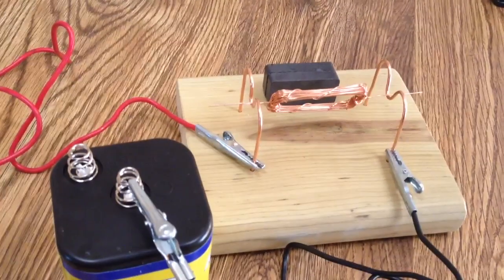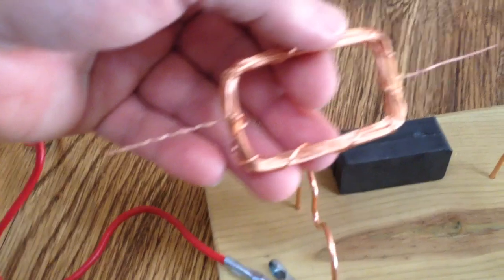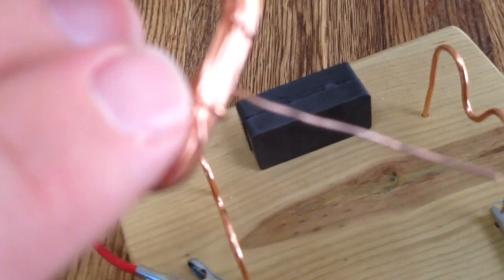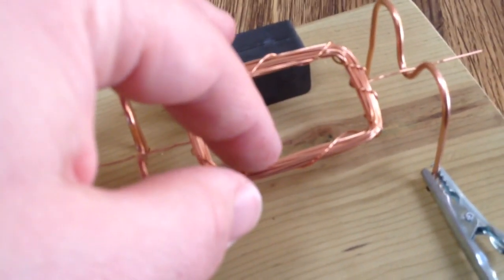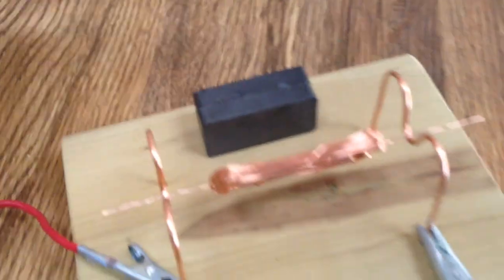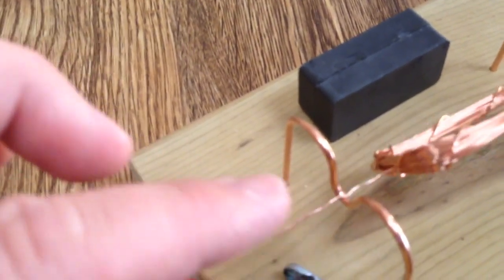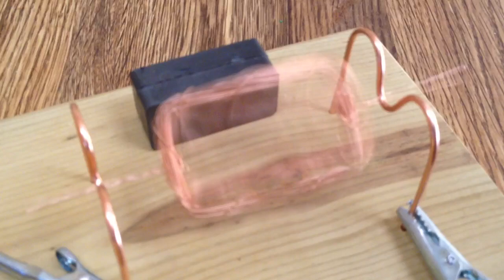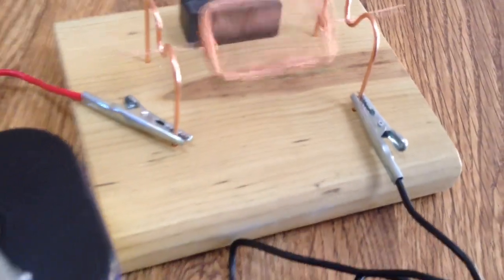Simple electric conventional motor (Beakman's)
This is a simple electric conventional motor that can be built very easily. Also known as a Beakman's electric motor.

Parts needed:
24 gauge magnet wire for the rotor coil.
12 or 14 gauge wire to support the rotor.
1 or 2 magnets.
Alligator clip leads or similar.
6V lantern battery or similar power source.
Wood base with 4 drilled holes.